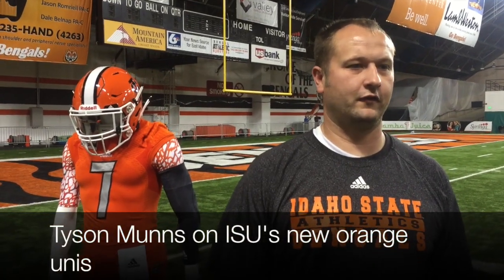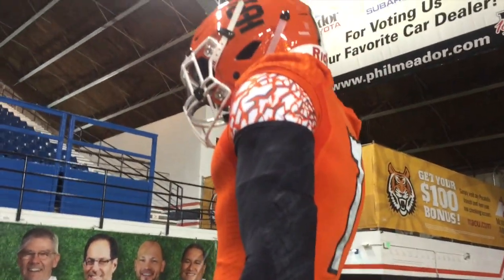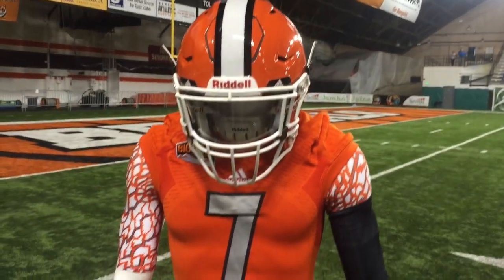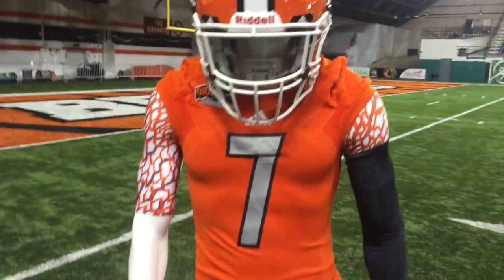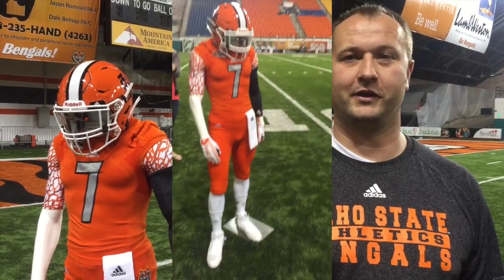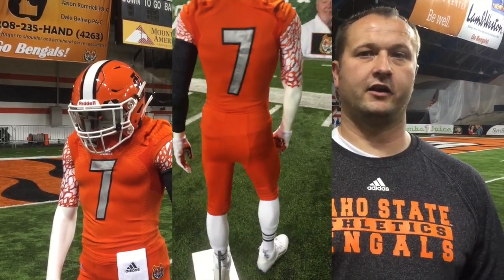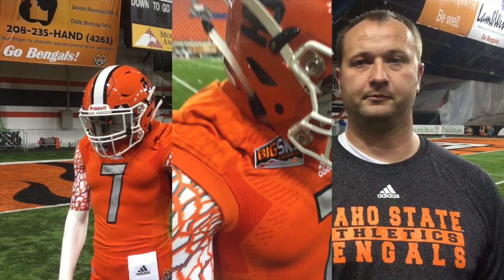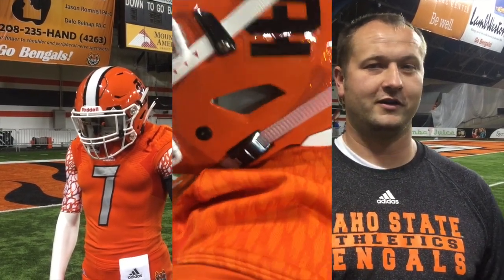Idaho State football's new orange uniform